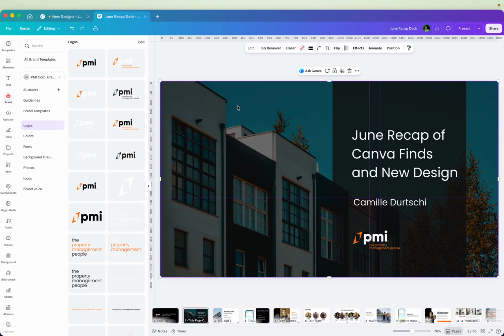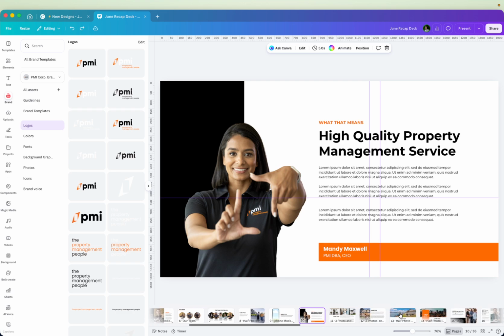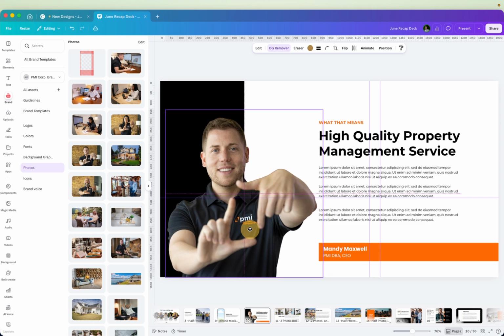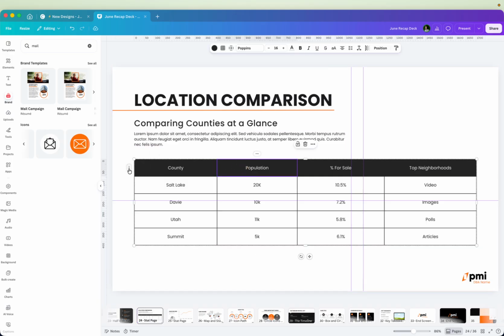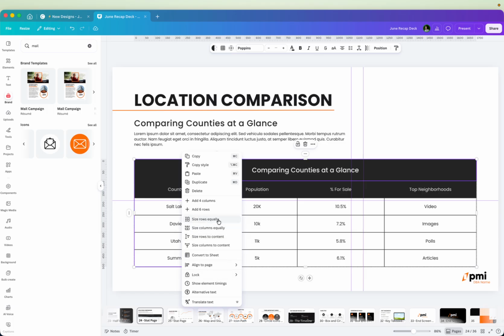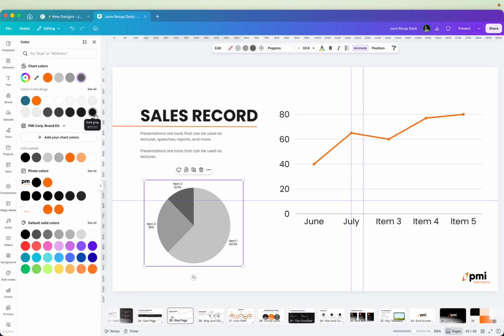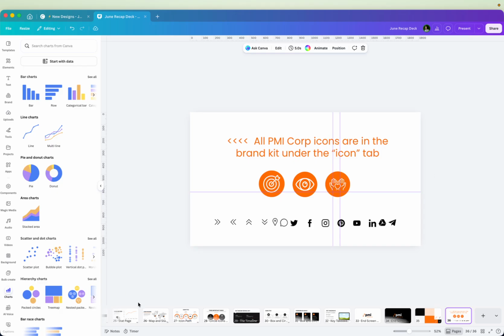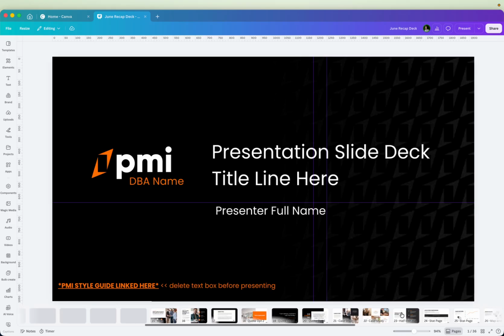Canva New Presentation Features Walkthrough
Canva Template